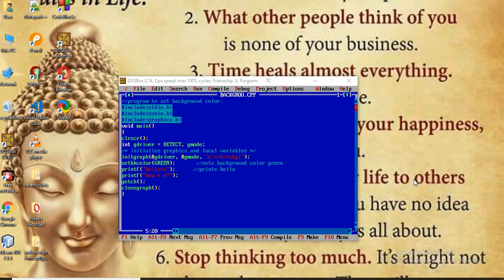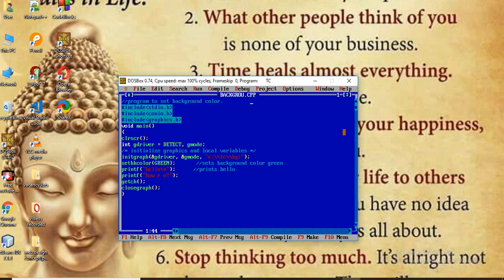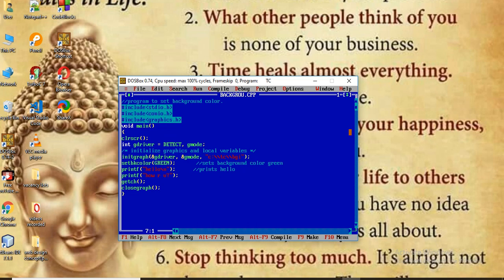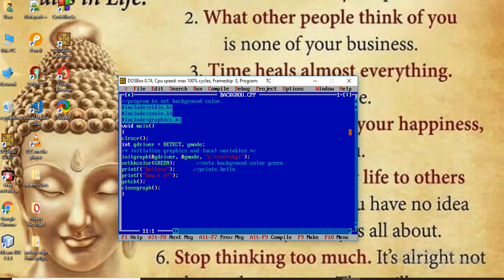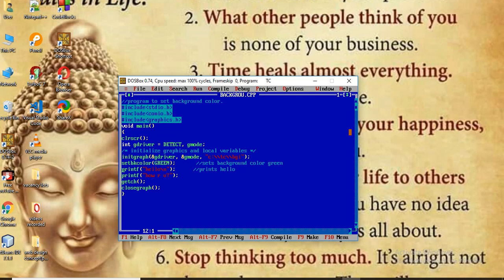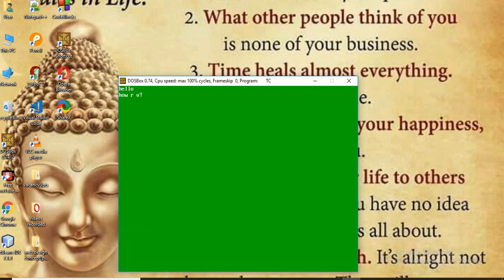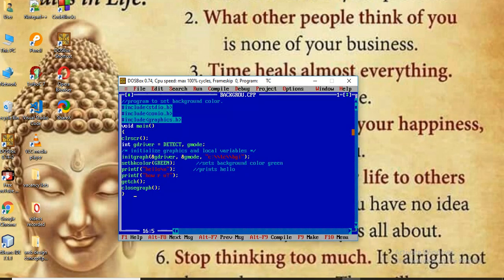c program to understand setbkcolor() concept(v1)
We learn about graphics in C language. Here, we learn about setbkcolor() used in C. It is used to change the background color.